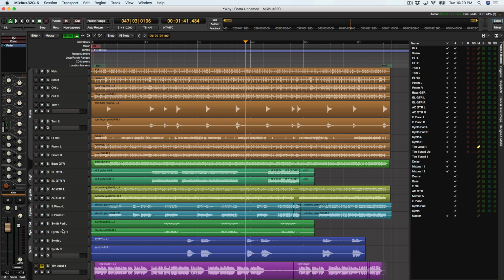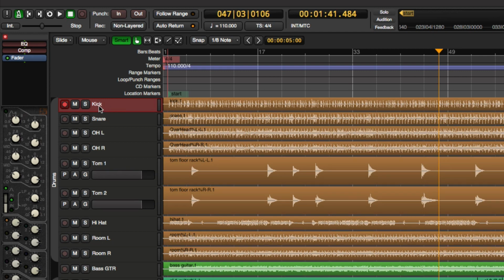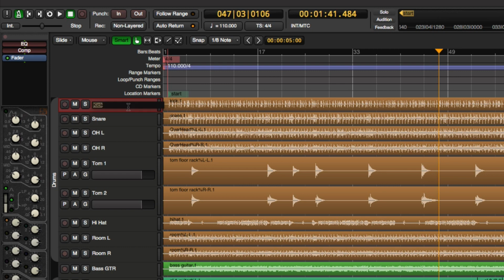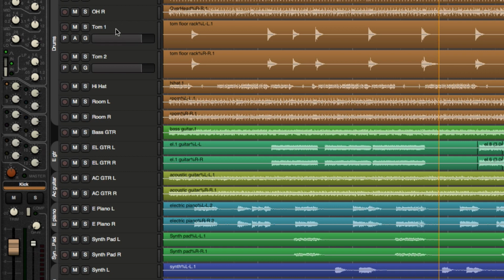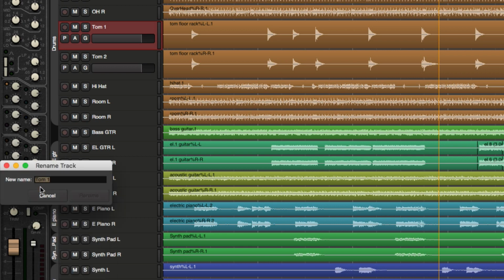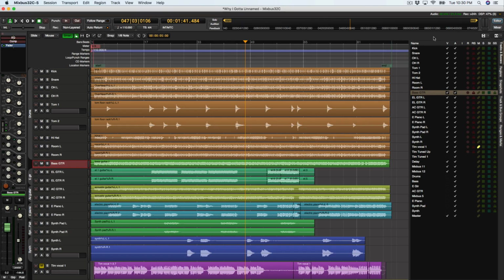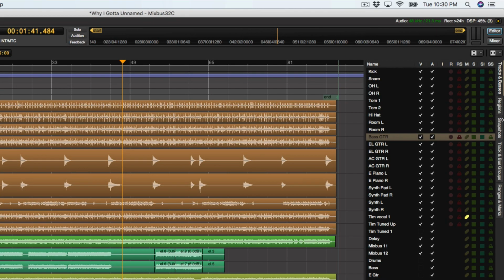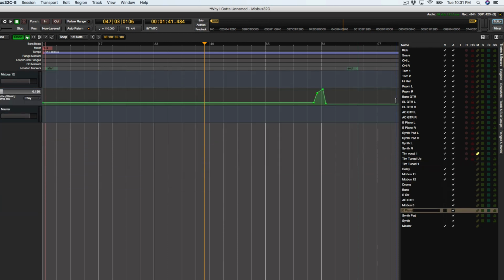Naming Your Tracks | Harrison Mixbus Video Manual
In this video I will show you how to rename your tracks in Harrison Mixbus.